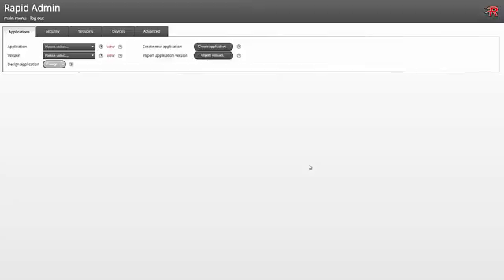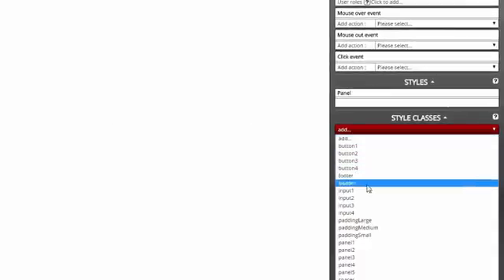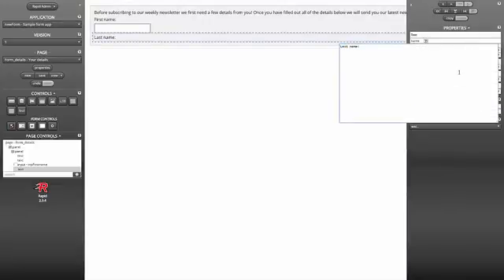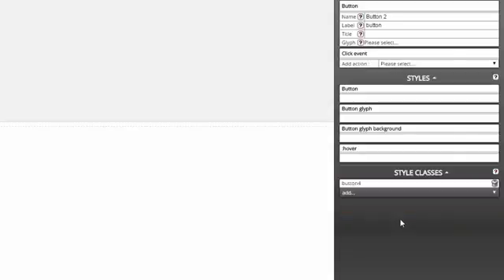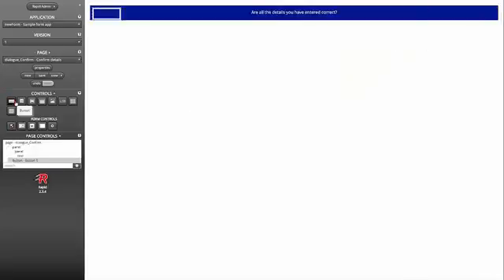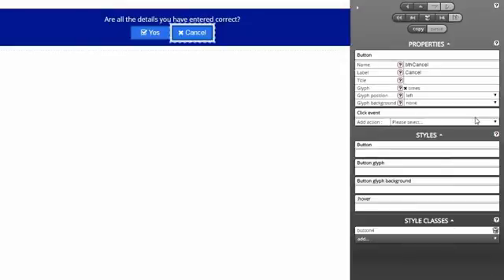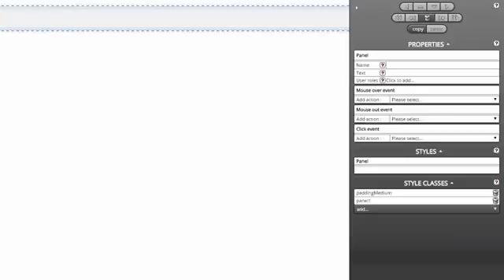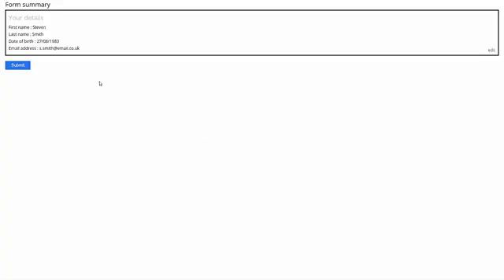Starting a form app using Rapid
Forms creation demonstration for Rapid. In this video we go through making a quick and easy form application that is highly extendible. This video aims to get users used to some of the controls and actions available in Rapid. The core concepts of this app are to get you used to theme style classes, showing a page as a dialogue and some capabilities of forms in Rapid.